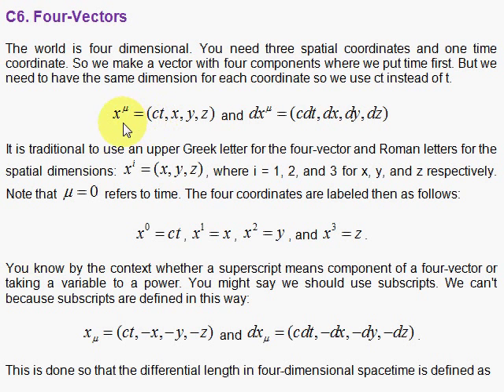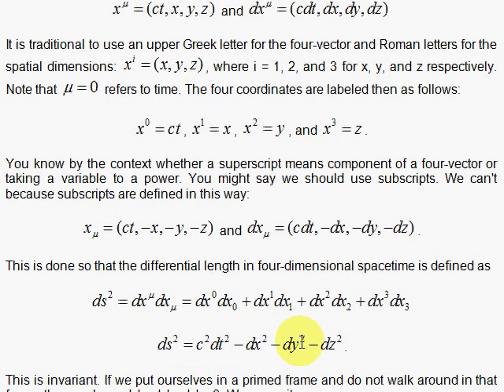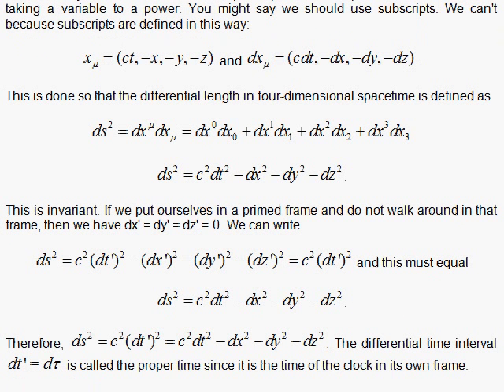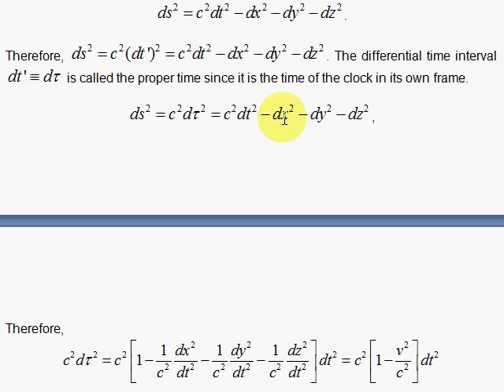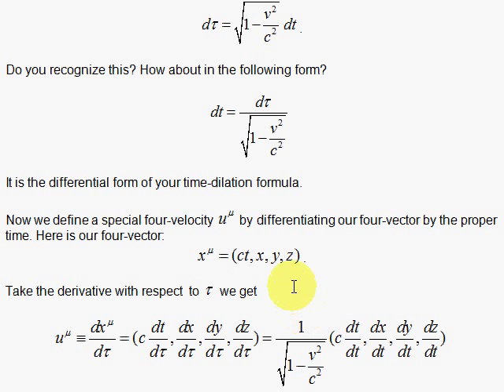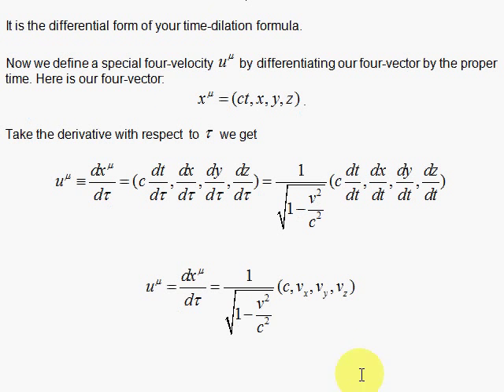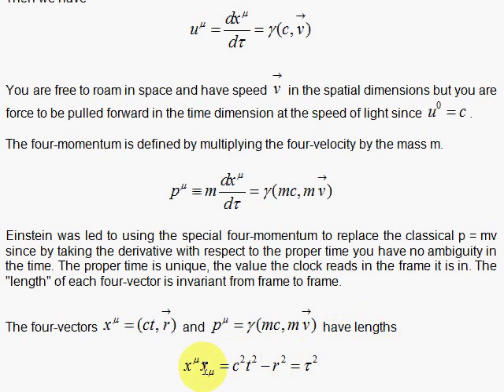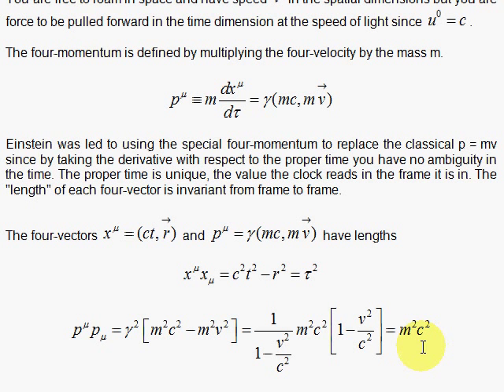C6. Four-Vectors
We introduce the four vector in spacetime relativistic physics and then proceed to establish the four momentum by taking a derivative of the spacetime four vector with respect to proper time.